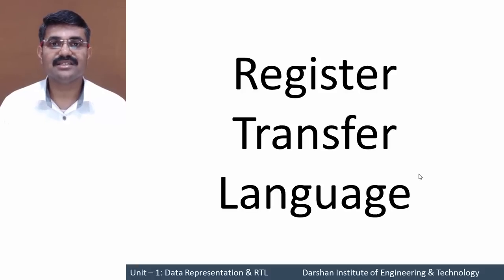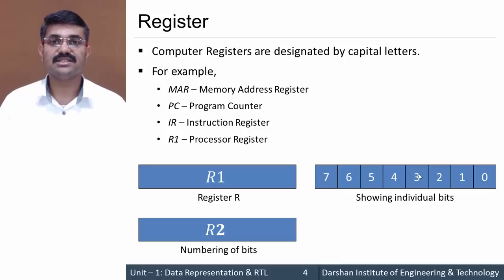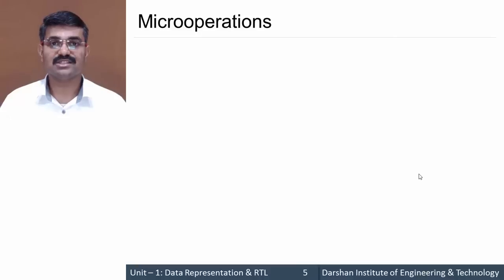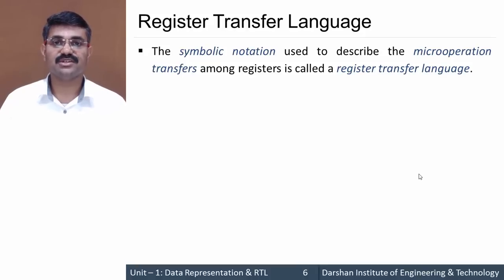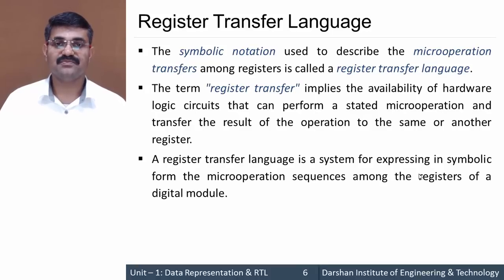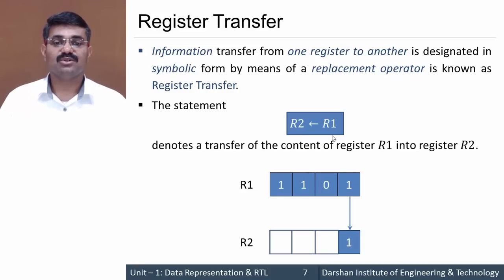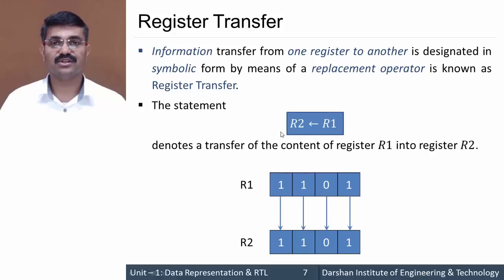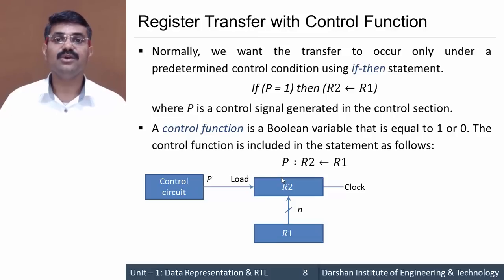1.01 Register Transfer Language